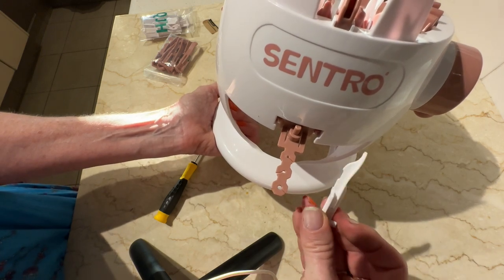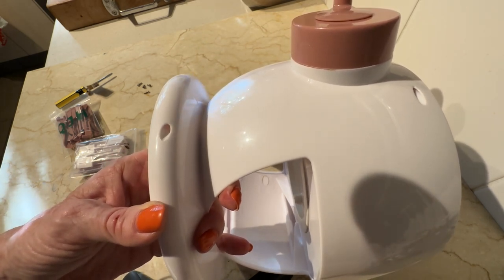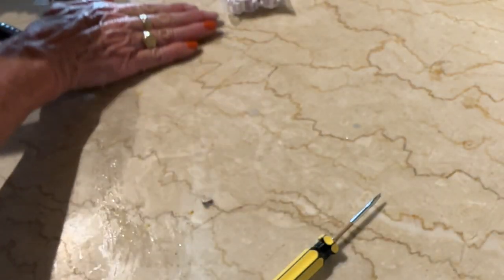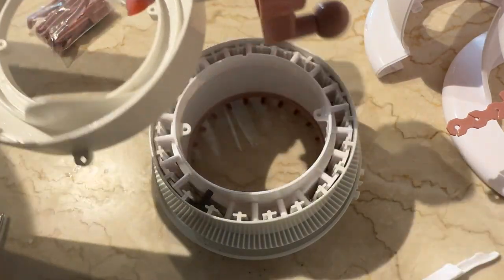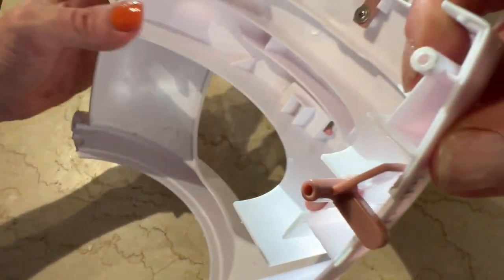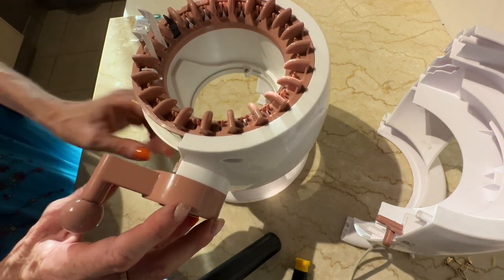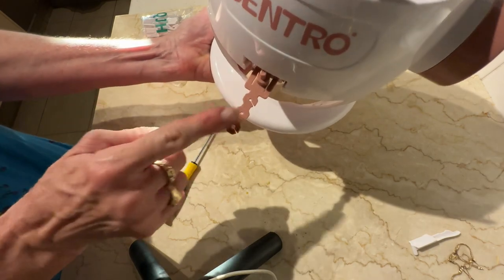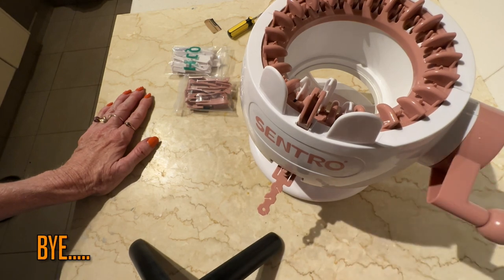Fix a Broken Needle in a Sentro 22 Sock Knitting Machine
How to fix a broken needle in a Sentro 22 knitting machine.
I searched on the Internet to find assistance for this problem myself & realised there are no other videos on this topic – So I'm having a go & sharing what I found out now with you- I hope this helps anybody that has had this problem – if it helps you please like & share!

Please share your feedback and experiences with any of the Sentros or knitting socks. In the comments I would love to hear what your experiences have been.

Link for needles – at the time of Publishing this they were only &7.49AUD for 10 needles in a packet

Link for tension and other useful bits

For the Stanley screwdriver over 40years Shé D'Montford has been showing you how powerful you are
Please give back so that Shé can continue this work.